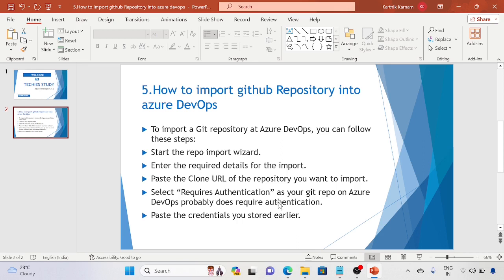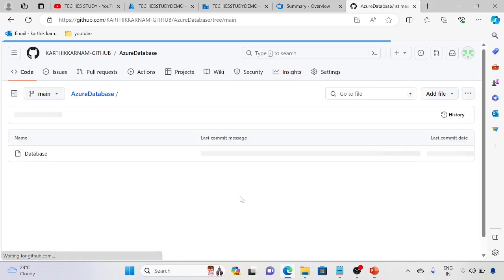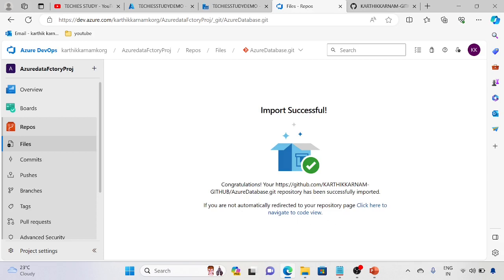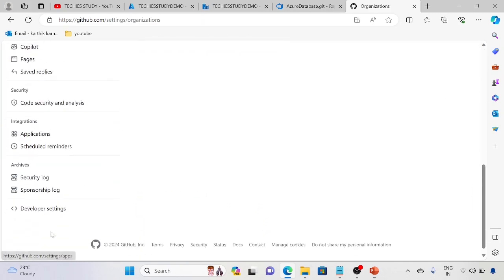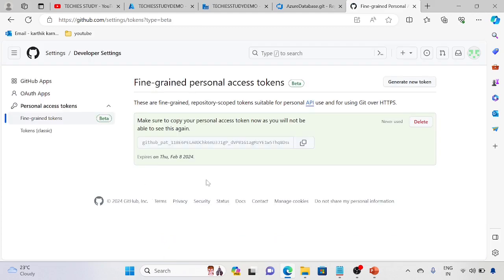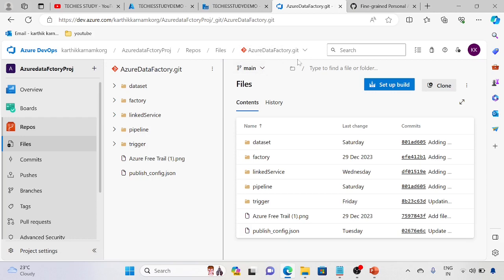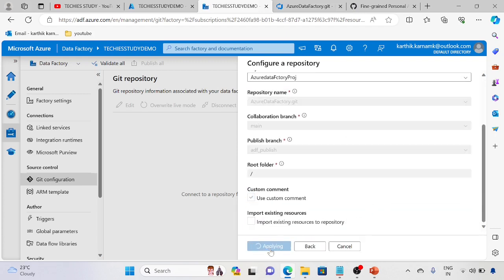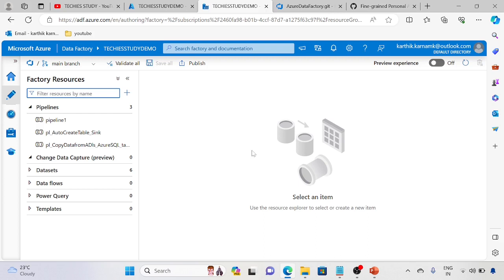5 How to import GitHub Repository into azure DevOps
In this video, I will discuss about How to import GitHub Repository into azure DevOps